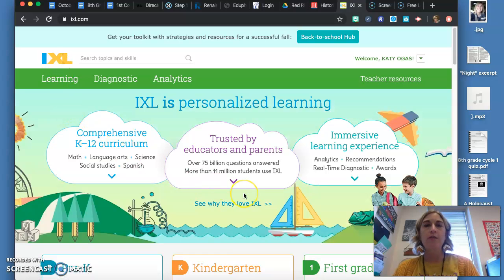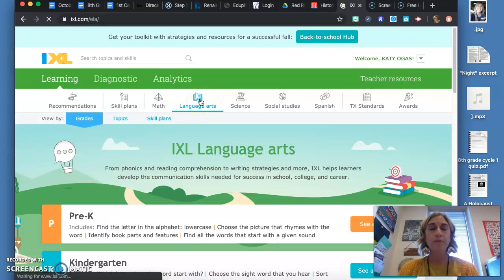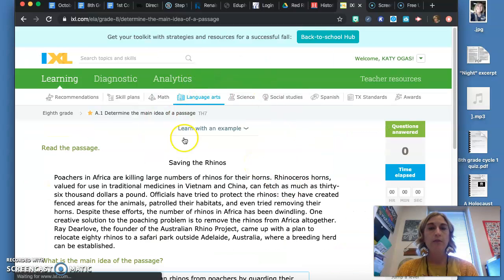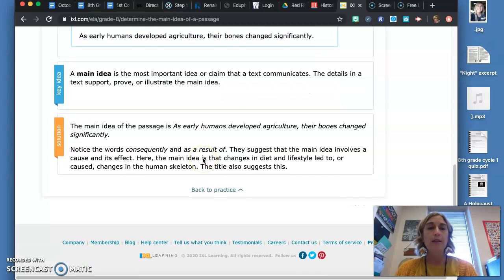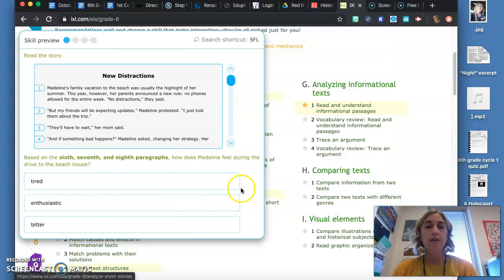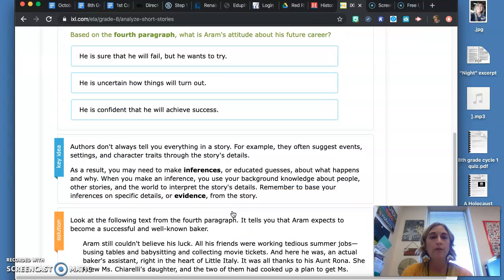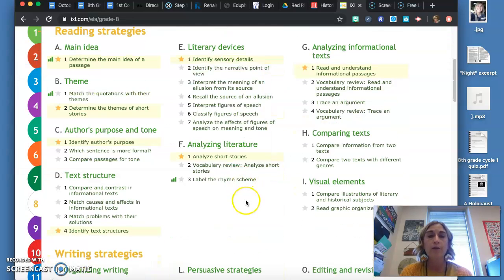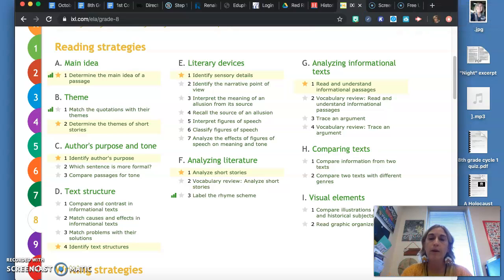Mrs. Ogas' Instructions for IXL